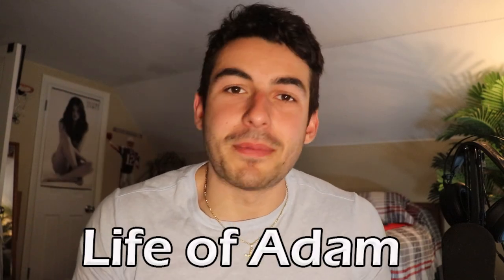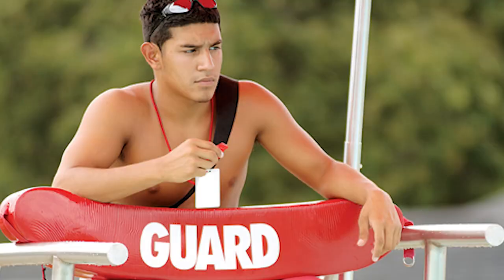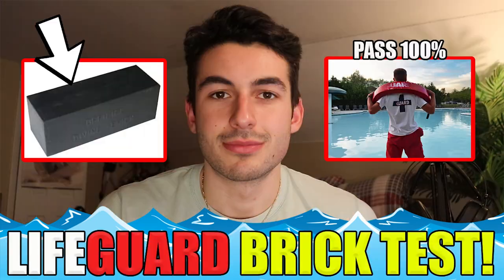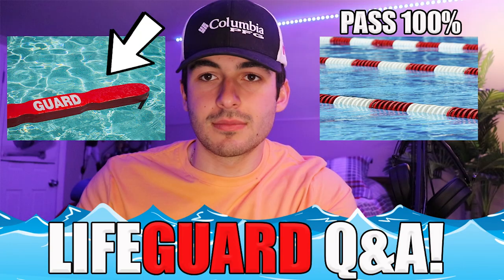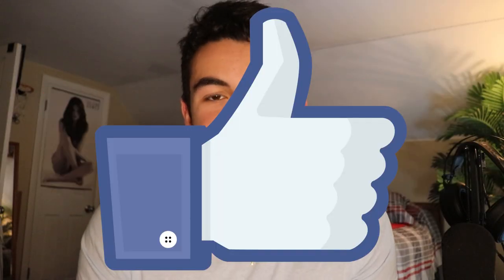MAIN REASONS WHY PEOPLE FAIL THE LIFEGUARD COURSE! (*AVOID THESE*)